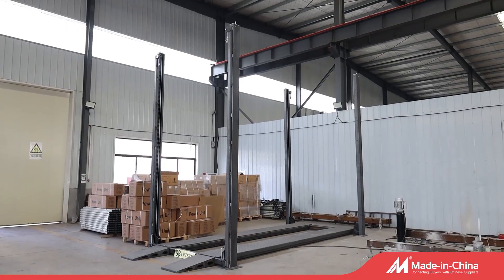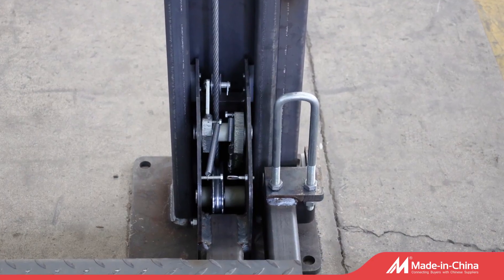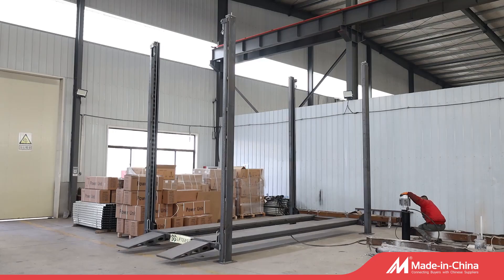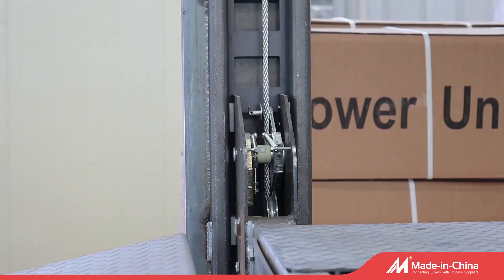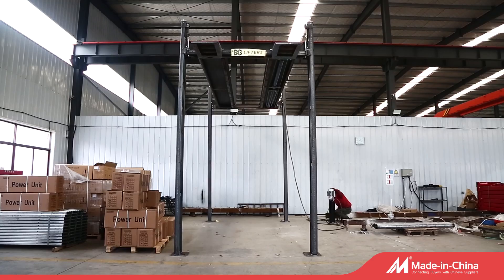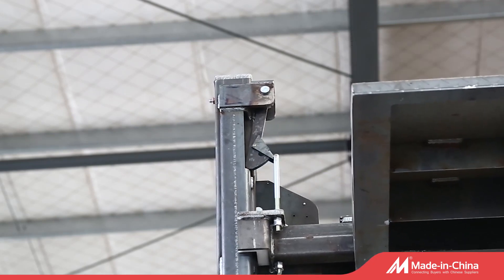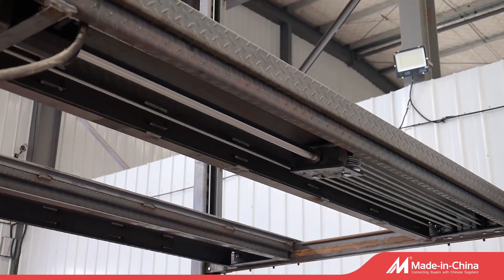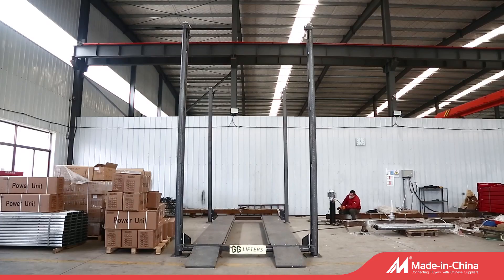4 post triple stacker car parking lift 3 levels parking system garage equipment automatic 4 post car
4 post triple stacker car parking lift 3 levels parking system garage equipment automatic 4 post car parking lift, car parking system, auto parking, learn more Model NO.: PEP50/3600, The Vehicle Inlet and Outlet: Down, Design: Four Post, Certification: CE, ISO, CCC, SGS, Lift Mode: Hydraulic Cylinder, Voltage: 220V/380V/2.2kw, product name: 4 post 3 levels triple stacker car parking lift, lifting height: 1800mm, lifting capacity: 2500kg each platform,total 5000kg, drive mode: hydraulic cylinder, runway type: Checkered steel plates, runway width: 1976mm, middle of runway: plastic oil tray, operation method: electric operation with operation panel, quantity per 40&prime; container: 12 units, safety device: double safety locks, Motor Capacity: 220V/380V, 50Hz/60Hz, 1Ph/3Ph, 2.2Kw, Lock release type: Electromagnetic &amp; mechanical lock release, Transport Package: Steel Pallets+ Air Bubbles Plastic Wrapping+ Strap, Specification: 5800*2742*4368mm, Trademark: GG LIFTERS, Origin: Qingdao, China, HS Code: 84289020, Production Capacity: 300pieces/Month, After-sales Service: technical install guidance, 1 year warranty, Warranty: 1 years against manufacturing defects, Type: Hydraulic Parking System, Working Mode: electric operation, Driving: Hydraulic, Falling Prevention Device: Shaft